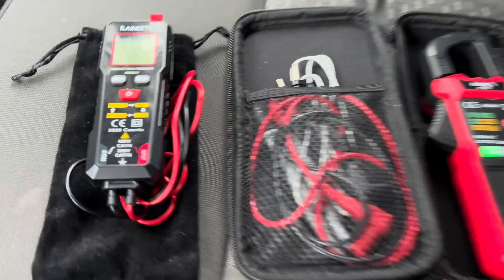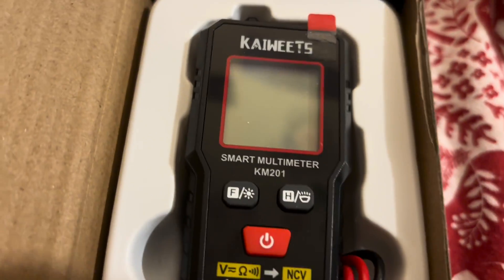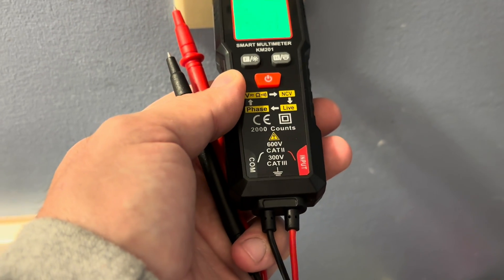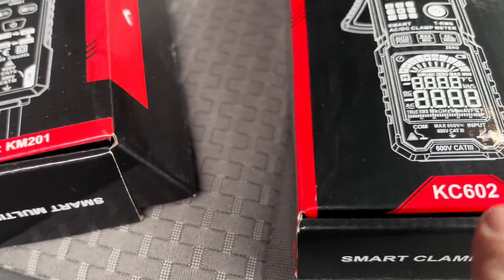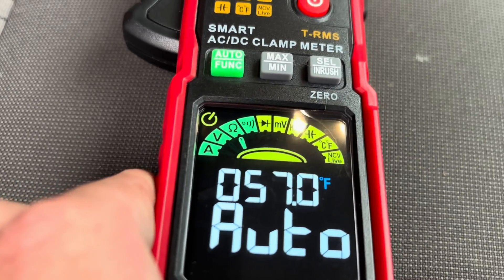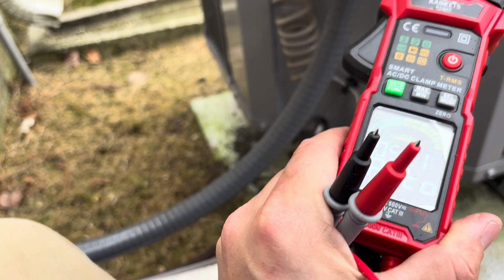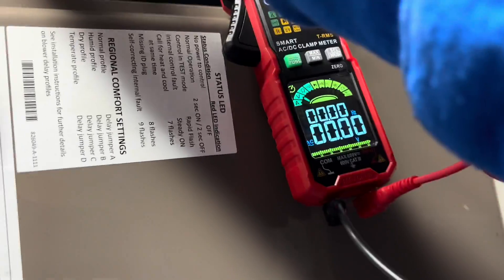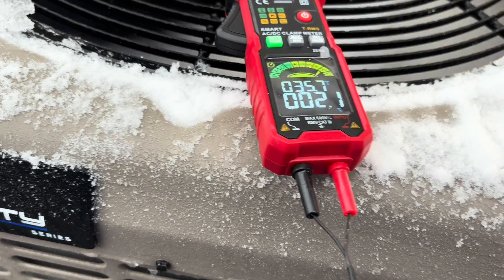Great Entry Level HVAC Meter! Kaiweets KC602 AND KM201 Meter Review!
In this video we check out TWO meters by Kaiweets! The Clamp Meter Really Surprises Me. LETS GOOOOO!

4 TO CHOSE FROM!

Also Check out these great products I use on a daily basis!  Use the links and save some $$$